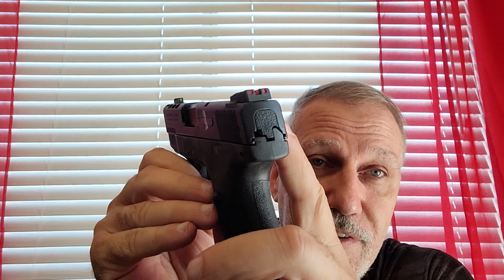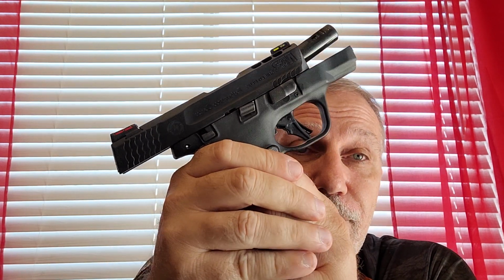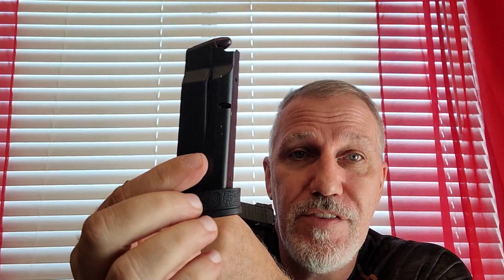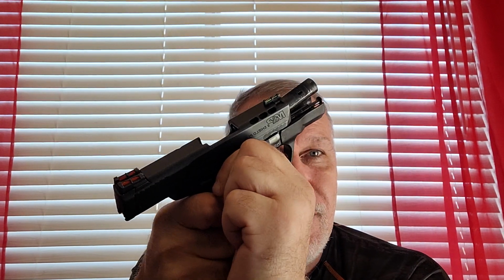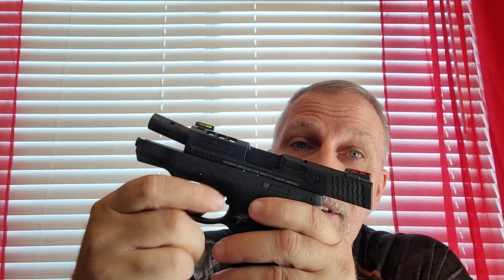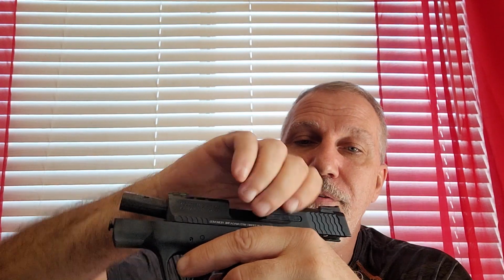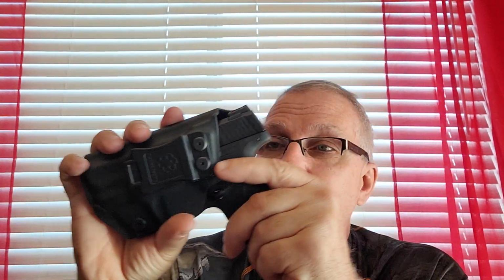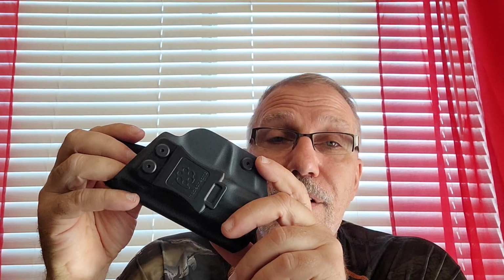Shield Plus . Watch this before you buy !